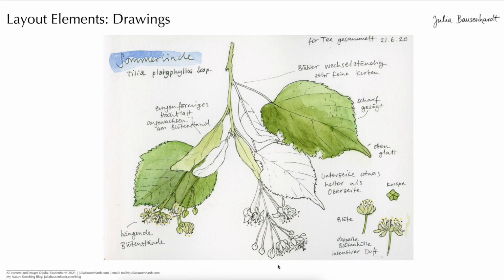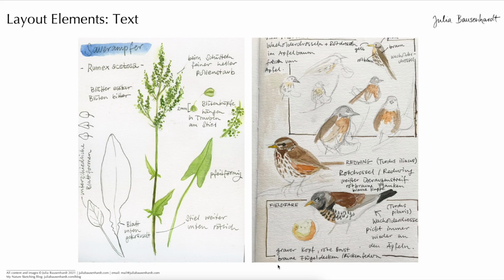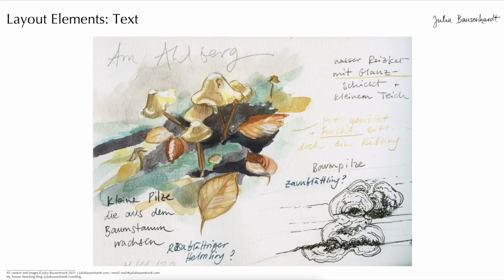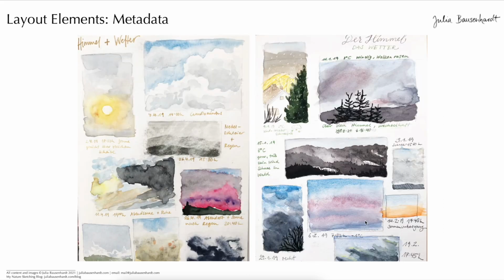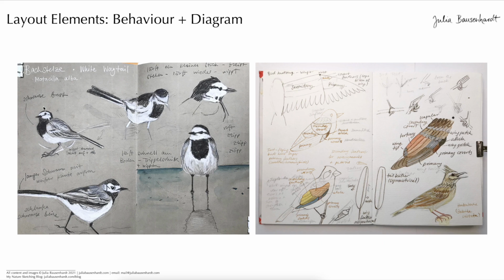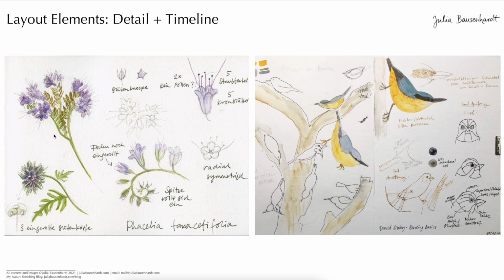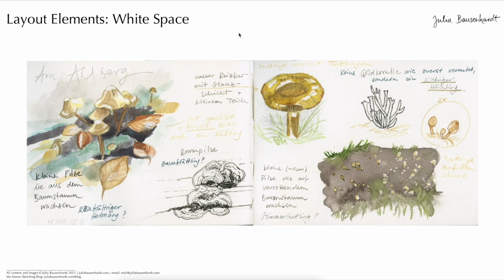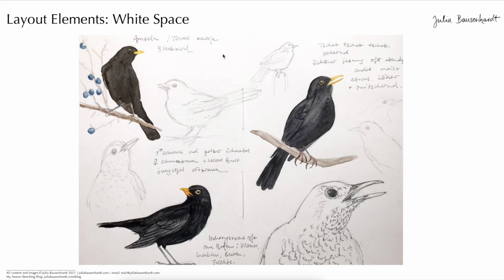Layout Elements for Sketchbook Composition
My new class Sketchbook Composition + Layout has just opened and one of the central topics are the individual layout elements you can find on each page - all the elements that you add by drawing, painting, writing and annotating or highlighting.
In this course outtake video, I show each layout element with several examples and talk about how you can add variety.